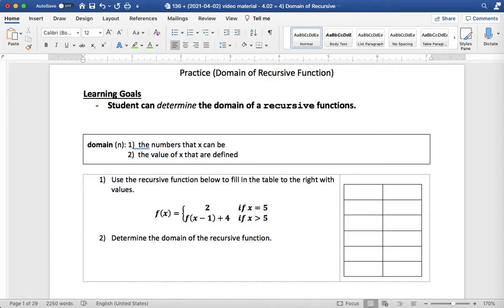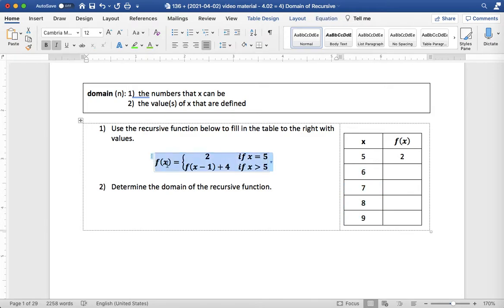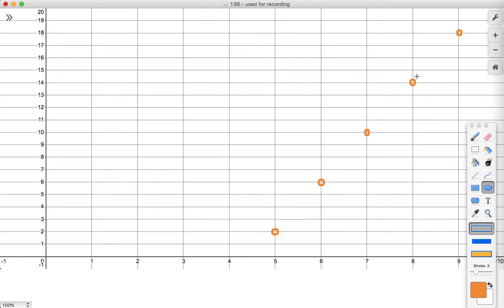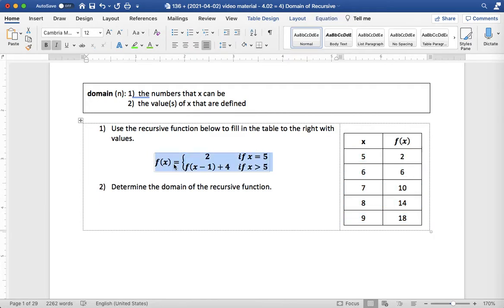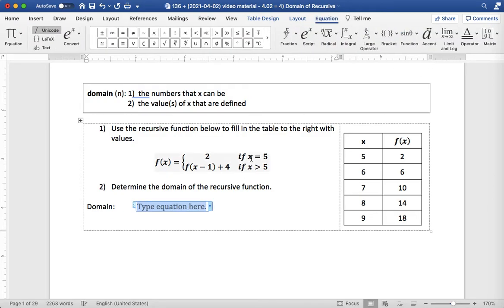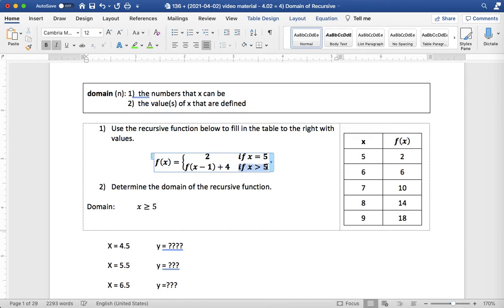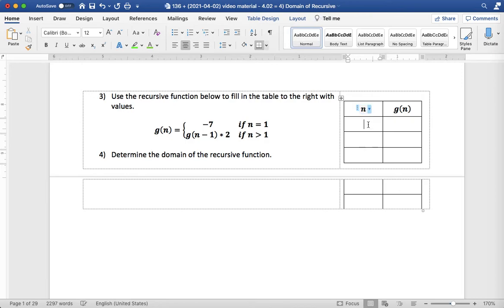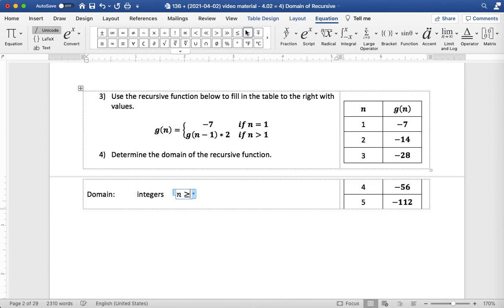Domain of Recursive Functions